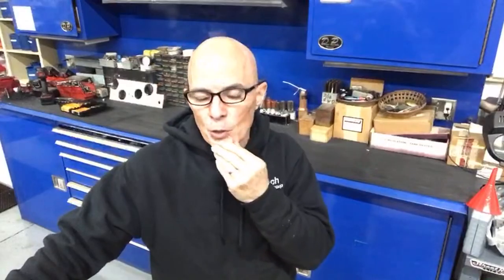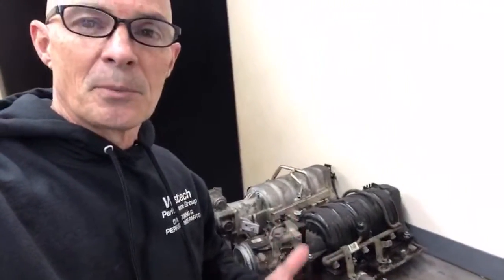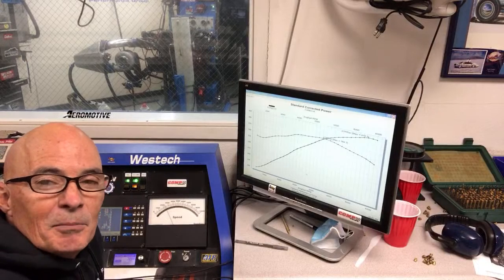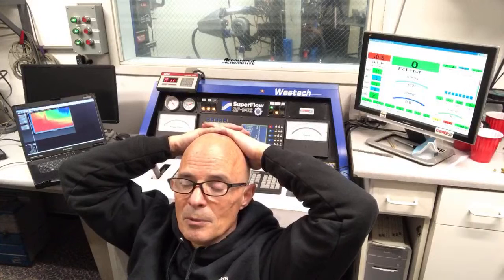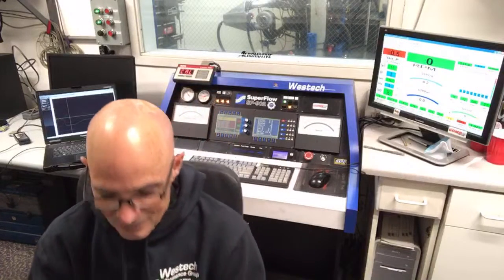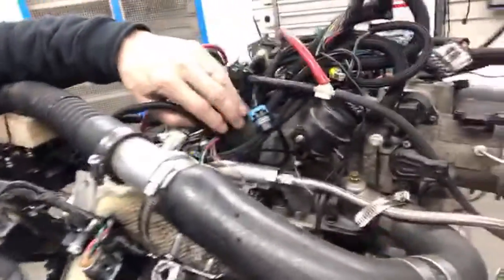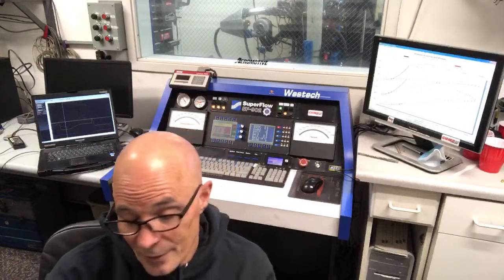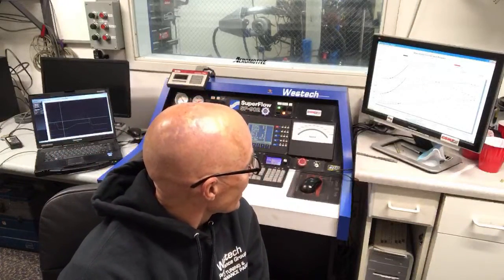Let’s Talk Tech-Turbo 3800 is up!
LET'S MAKE A PULL ON THE 3800 V6-NOW WITH A GT45 TURBO. WHAT KIND OF PROBLEMS DID I HAVE ONCE IT WAS UNDER BOOST? WHAT CHANGED VS THE M90 BLOWER? WILL I RUN EVEN MORE BOOST?